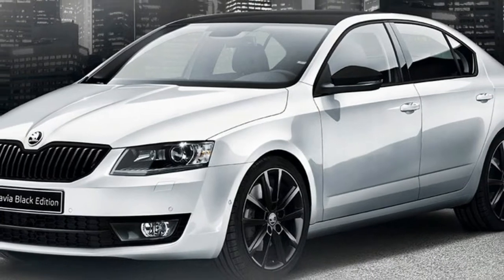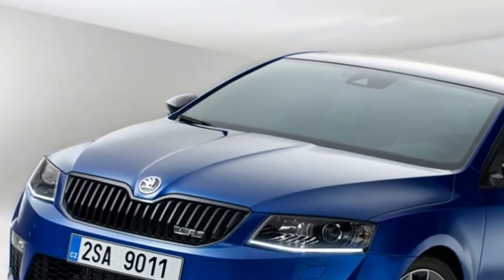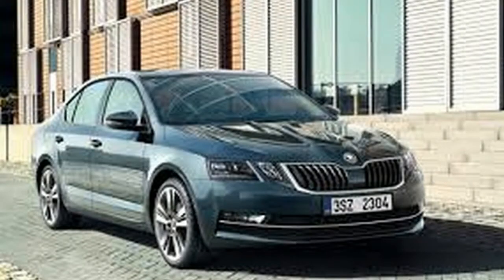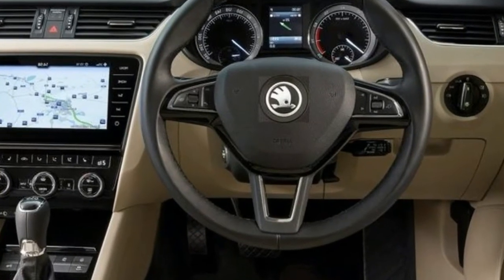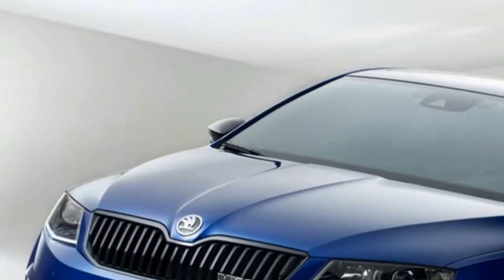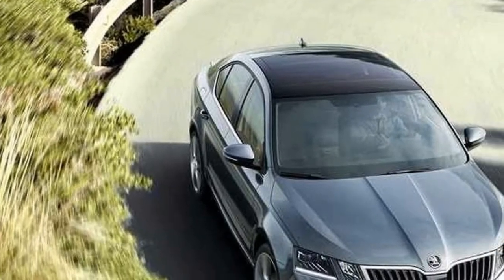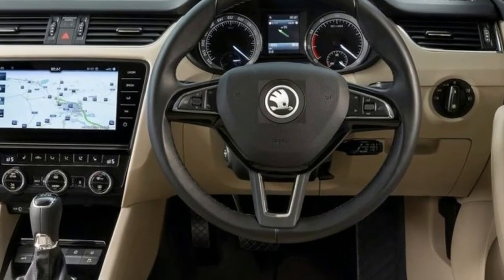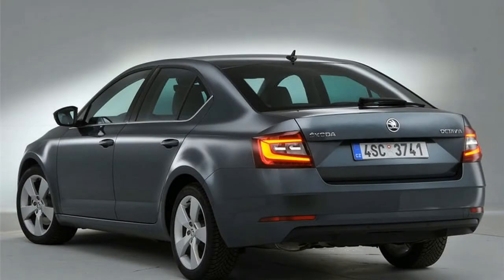THE BEST!! 2018 SKODA OCTAVIA INDIA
2018 SKODA OCTAVIA INDIA -The VW Group’s Czech operation, Skoda, has today announced pricing for the fresh-faced high-performance Octavia RS range, which is arriving in Australian showrooms this month (August 2017) from just under $39,000.

Adding more kit, such as a larger 9.2-inch touchscreen infotainment system and the ‘Black Pack’ to all models, and a new split headlight front end design, pricing now starts at $38,890 for the six-speed manual sedan – an increase of $1000 – and tops out at $43,990 for the 135kW turbo-diesel Octavia RS wagon.

 the 2018 Skoda Octavia RS range features a fresh-face that brings it in line with the less powerful Octavia sedan and wagon range. The Australian appetite for RS models is significant, in the past accounting for around 40 per cent of all Octavia models.

Skoda Australia says the new models could go higher, a press statement reading: “The full RS range is expected to comprise more than half of all Octavia sales.”

A high-performance Skoda Superb RS is being investigated by the car maker but as it stands the Octavia will be the go-to speed machine for now, the 169kW hottie no longer a manual-only proposition nor a limited run vehicle like the Octavia RS230.